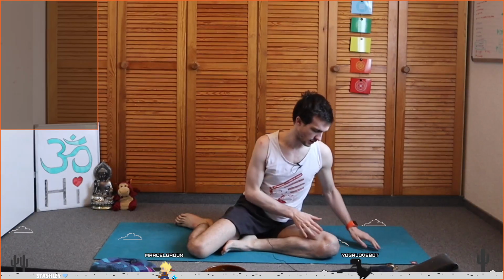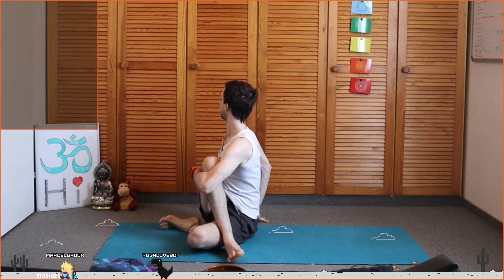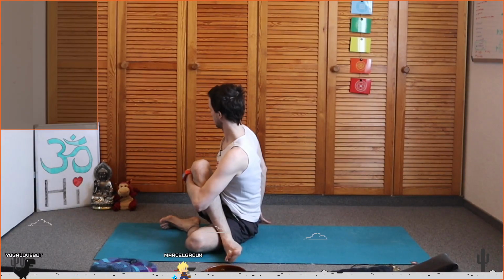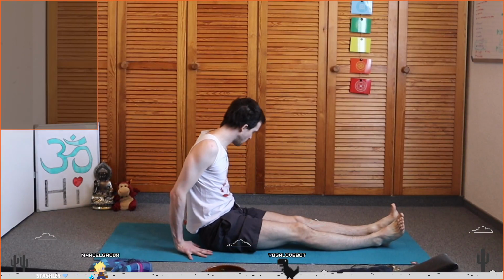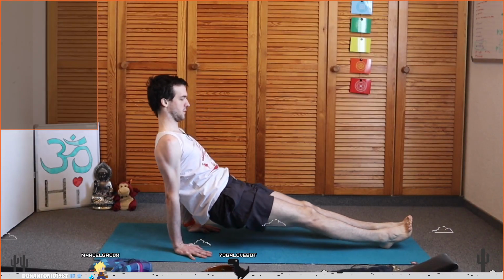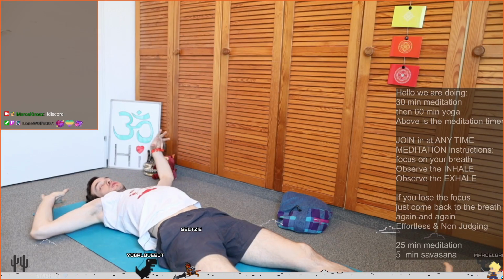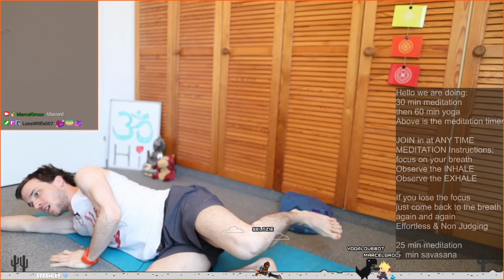Yoga Sitting Practice YMAS 452